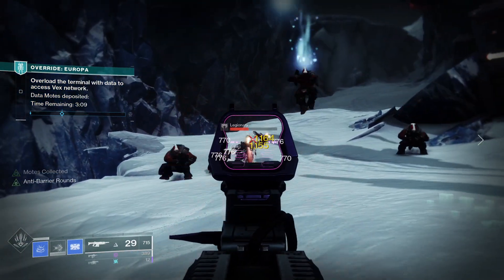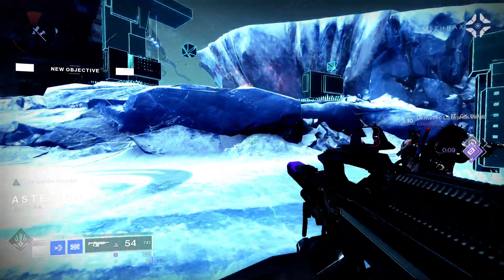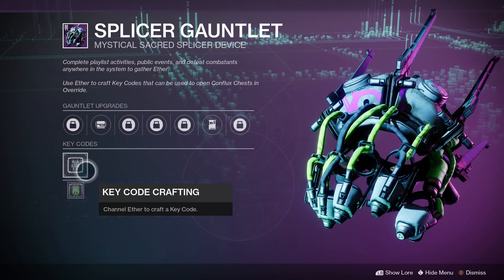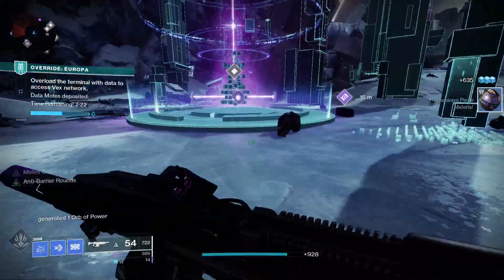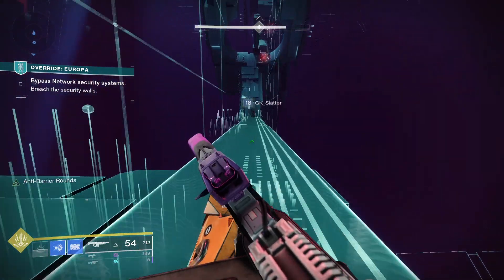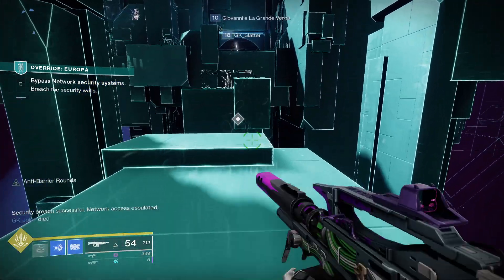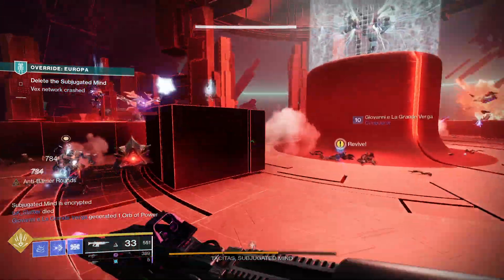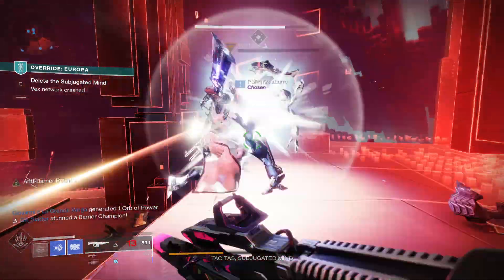Destiny 2 - How to get Chroma Rush (Legendary Auto Rifle) plus Lore Reading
Chroma Rush is a new Auto Rifle added to the game in Season of the Splicer. Today I am going to look at the weapon stats, perks, the god rolls to chase in PVE and PVP plus how to get the weapon, and check out the lore too and share all the interesting Destiny stories.

PODCAST

COMMUNITY